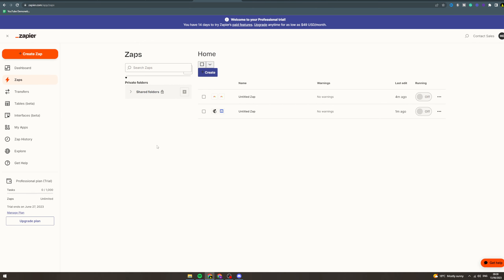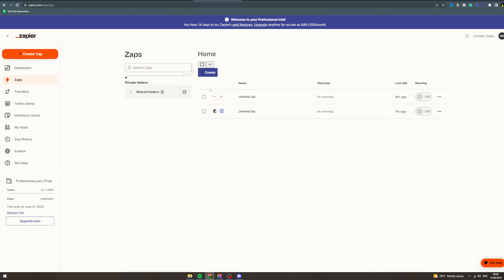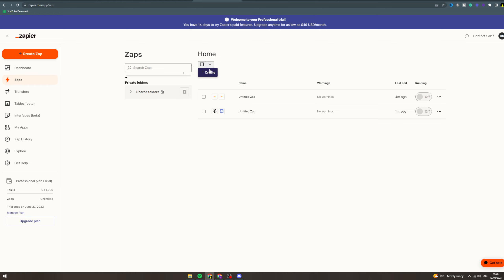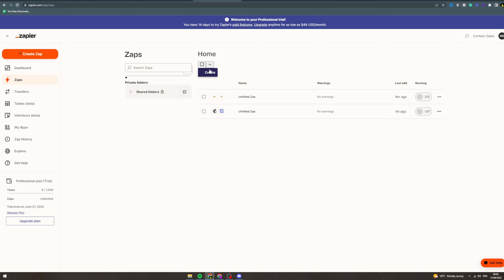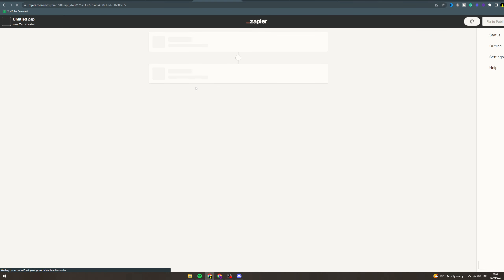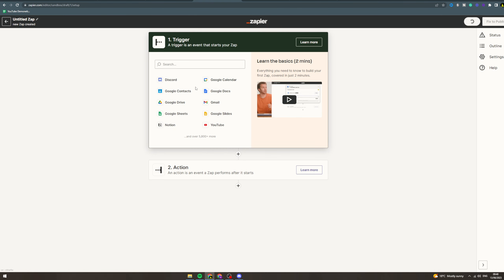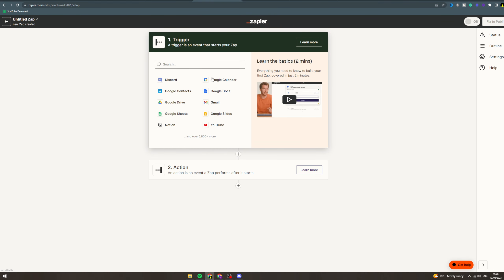Make Money With Zapier